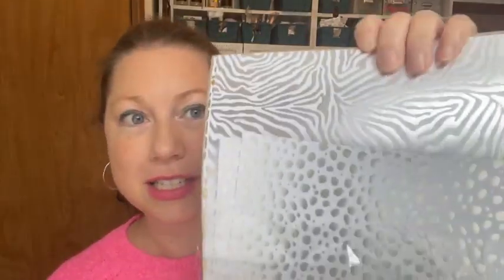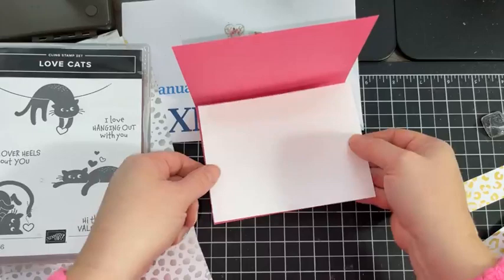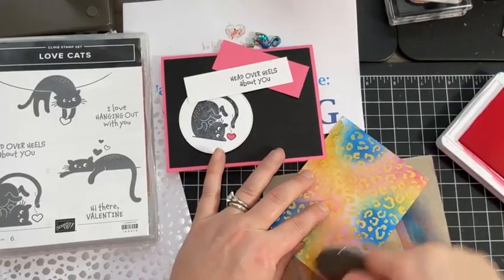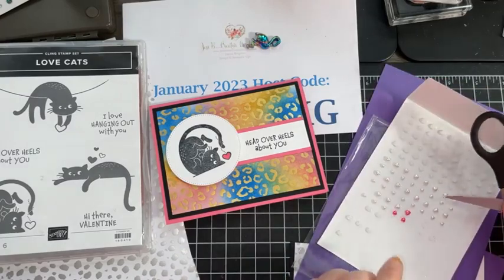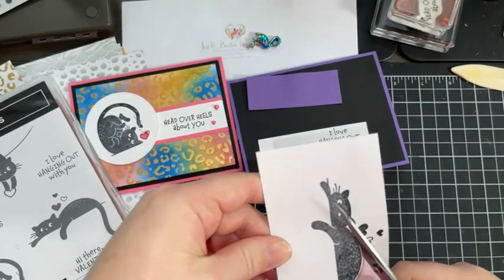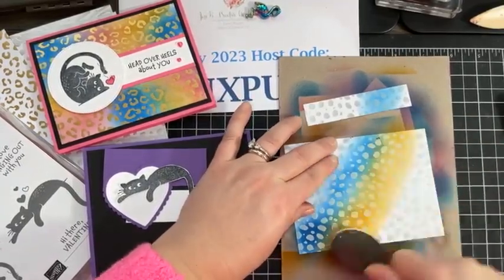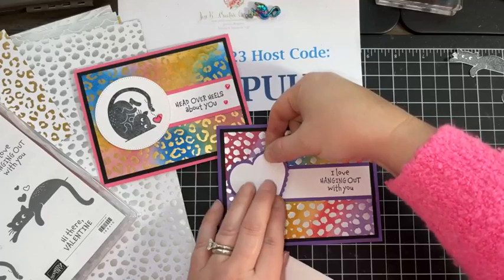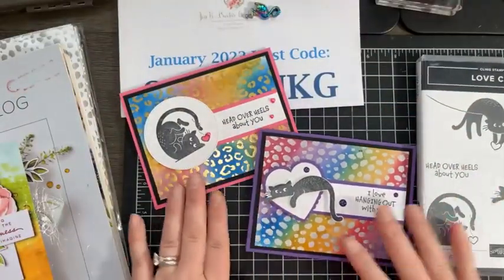FTHF 169: Stampin’ Up! Love Cats Rainbow Animal Print Emboss Resist “Lisa Frank” Technique Cards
From the Heart Friday Session 169: Stampin’ Up! Love Cats Rainbow Animal Print Emboss Resist “Lisa Frank” Technique Cards

+ Receive the Creative Cardiology Team 4 Project "Country Floral Lane" Tutorial Bundle Free with a purchase of any amount!

+ Receive a Free kit to make the 3 cards shown above with your order of $30+ placed with me Jan 1-30, 2023!

+ Plus, receive the Create With Us International Tutorial Bundle 15 Project "Sale A Bration" Tutorials with your $50 Order.

Best Deal - join my Creative Cardiology Team by purchasing your fully customizable starter kit and choose $175 product for just $99 with options to add a White or Boho Blue Mini Cut & Emboss Machine for just $30 when you sign up Jan 5th - Feb 28th